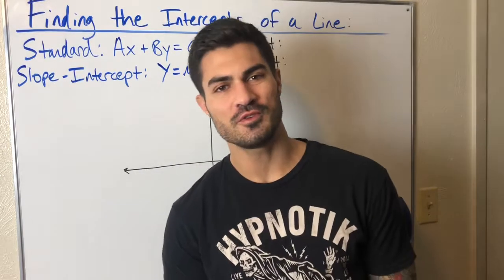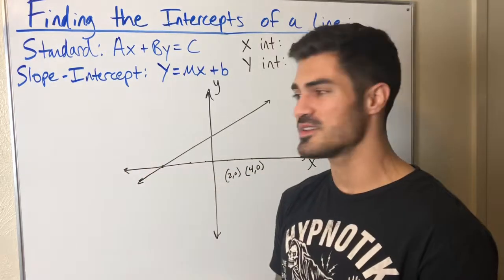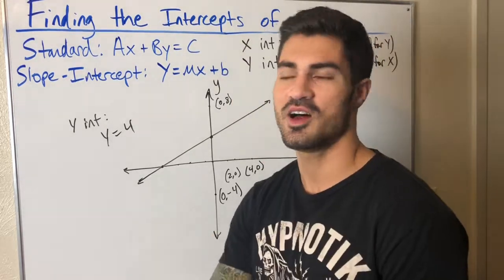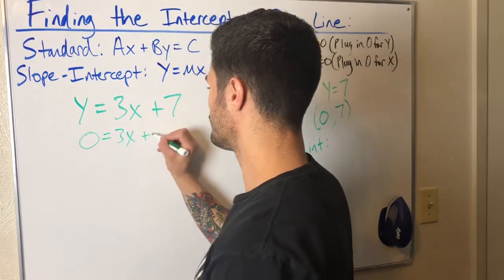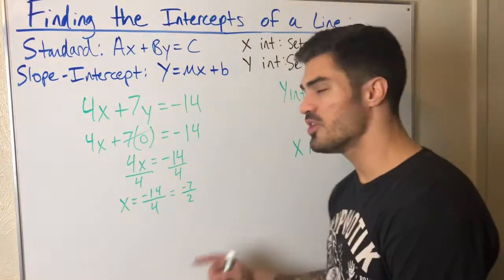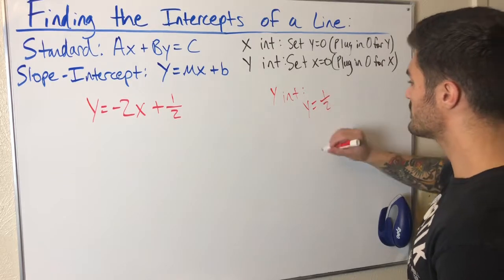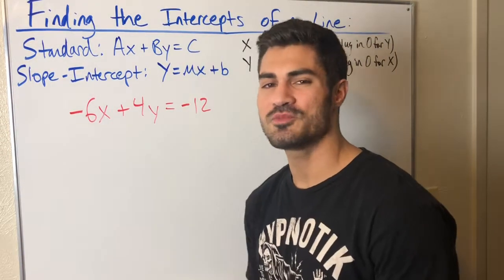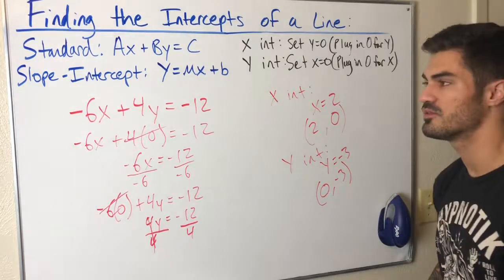How to Find the X and Y Intercepts of a Linear Equation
In this video, I demonstrate how to find the X and Y intercepts of a linear equation.